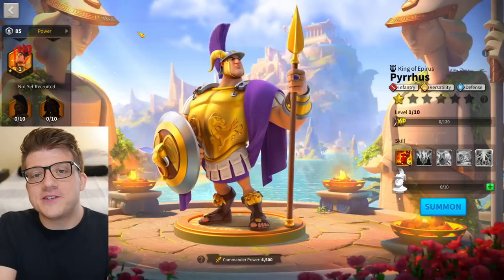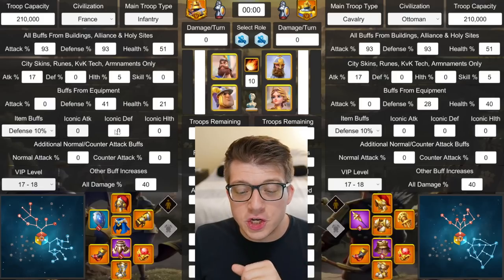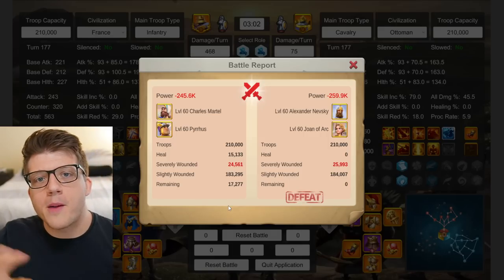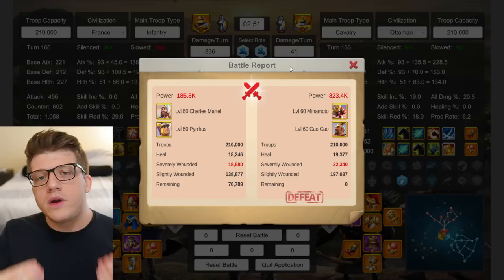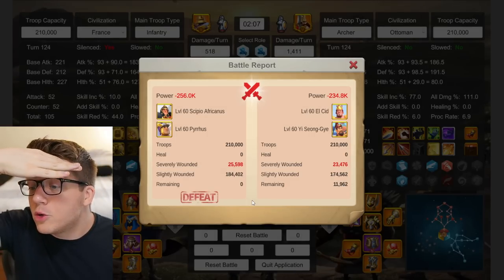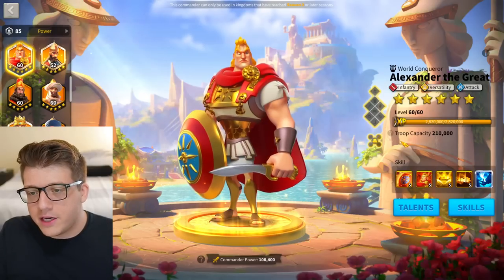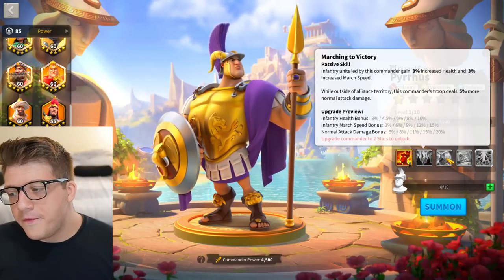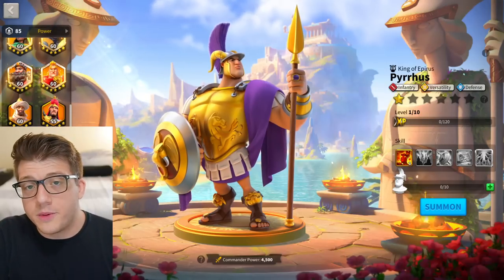Pyrrhus Test Results SHOCKINGLY GOOD in Rise of Kingdoms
Chapters:
0:00 Greece Civilization is HERE!
1:59 Testing Parameters
5:55 Martel Pyrrhus vs. Nevsky Joan
6:53 CAVALRY MAINS (Rant)
8:00 ALL Test Results
17:27 About Alexander The Great
18:16 Simulator vs. Real Fights
20:29 Is Pyrrhus META?